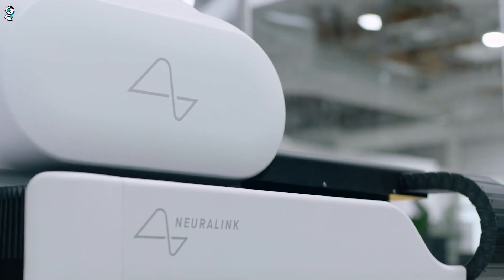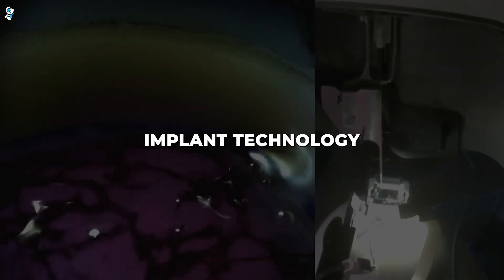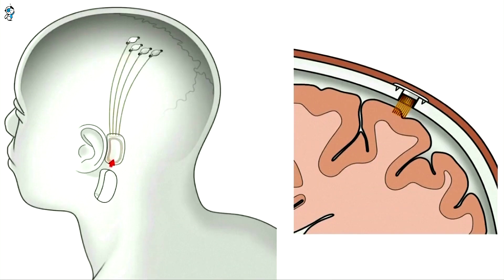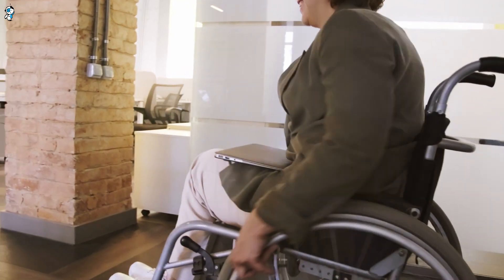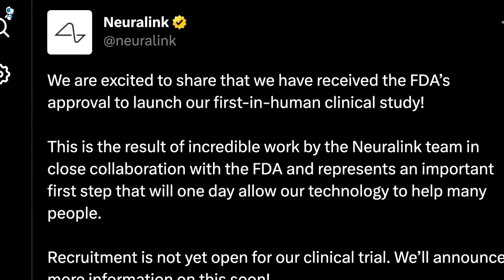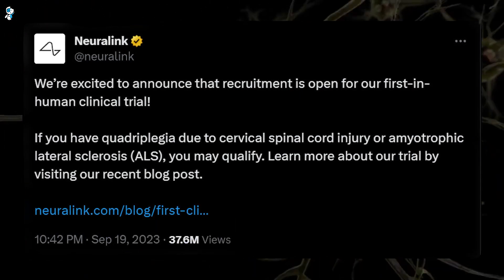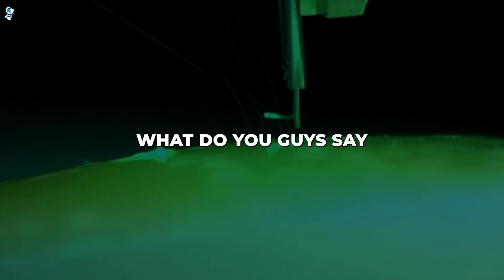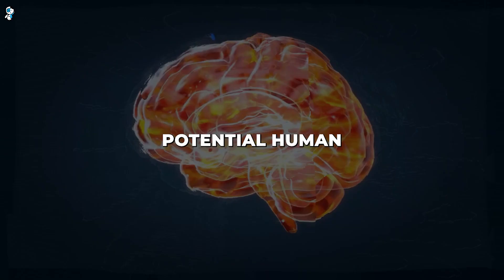Exclusive Look Inside Neuralink’s FIRST Human Trials!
Want To Create Youtube Videos in Just Minutes?
► Try Invideo AI out for free

Elon Musk's Neuralink is about to start human trials of its revolutionary brain implants. This long-awaited milestone could usher in a sci-fi future of thought-controlled devices and human-AI mergers.

In this video, we dive into Neuralink's upcoming first clinical trial called PRIME. We explain how their brain implant technology works and how it will be surgically implanted into paralyzed volunteers' brains using a robotic surgeon.

The initial goal is to allow patients to control digital devices like a computer cursor using just their thoughts. This could grant independence to those with limited mobility. But Elon Musk has far loftier ambitions for Neuralink's tech, like reversing paralysis, enhancing cognition, and melding human and artificial intelligence.

We discuss the potential risks and ethical concerns around rushed animal testing and unproven long-term safety. Neuralink's clinical trial will be fascinating yet controversial as they venture into direct human brain augmentation.

This video provides an informative and balanced look at the breakthroughs and uncertainties surrounding Neuralink's progress. If you're interested in neurotechnology and human enhancement, be sure to check out this in-depth explainer.

See how close we are to a real-world version of sci-fi staples like telepathy and neural hacking. The future is coming faster than you might think!